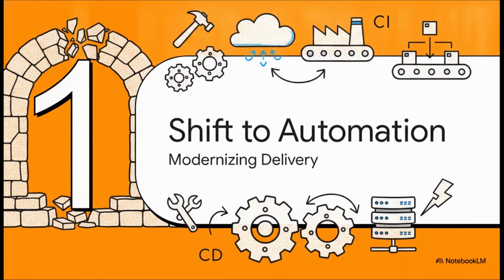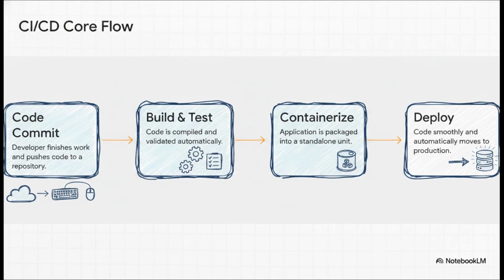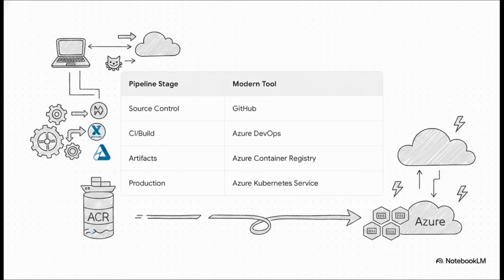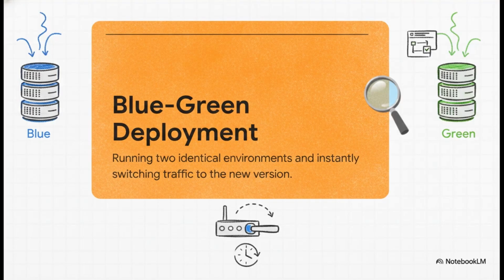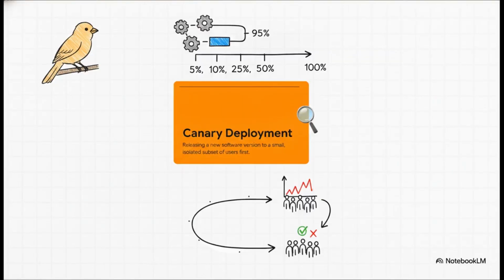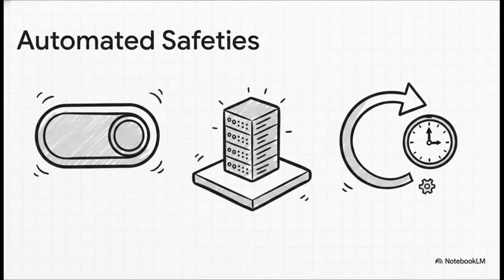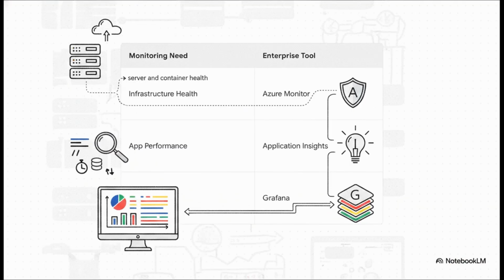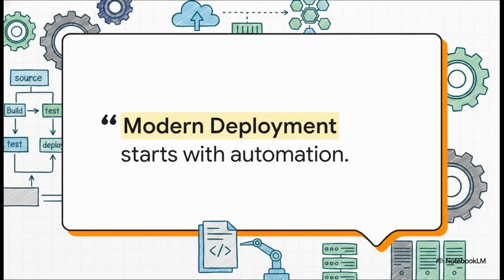Azure DevOps CI/CD Pipeline Explained | Build, Test & Deploy .NET Applications on Azure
🚀 Master Azure CI/CD Deployments Like a Pro!

Want to learn how modern companies automate software deployment using Azure DevOps? In this comprehensive tutorial, you'll learn how to build a complete CI/CD pipeline for a .NET application using Azure services and DevOps best practices.

This video covers the complete deployment lifecycle—from code commit to production deployment—with practical examples and real-world scenarios.